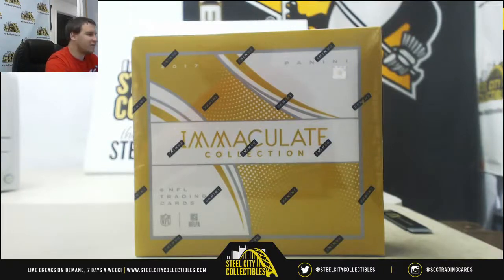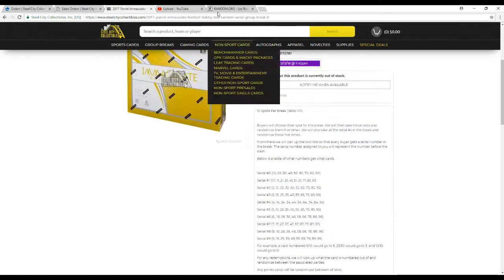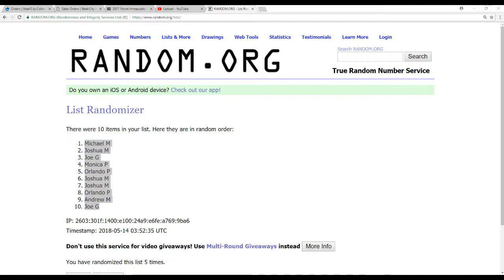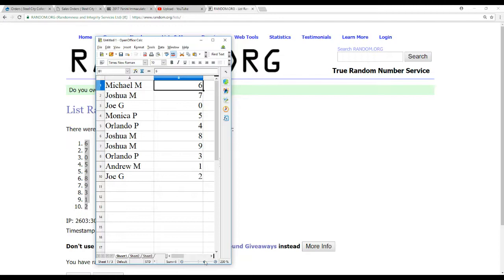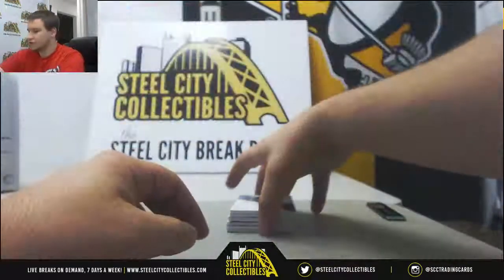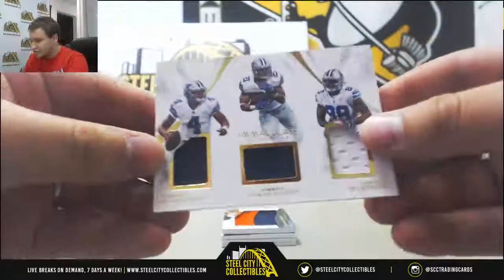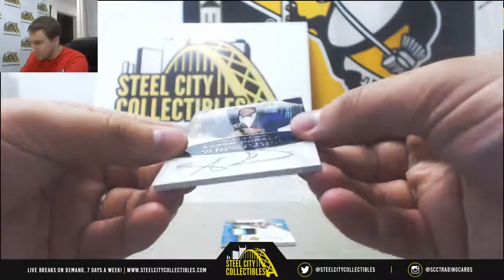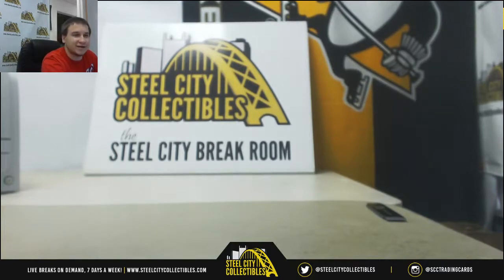2017 Panini Immaculate Football Hobby Box Random Serial # Group Break #8